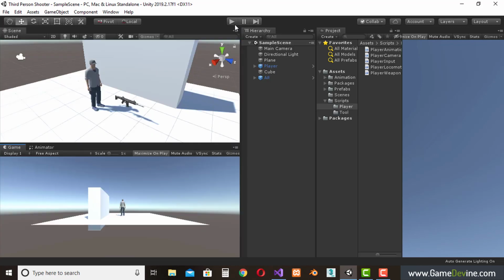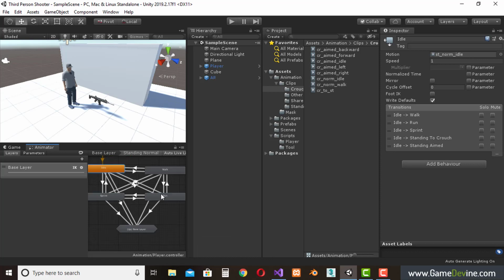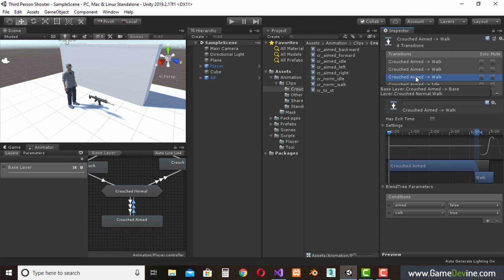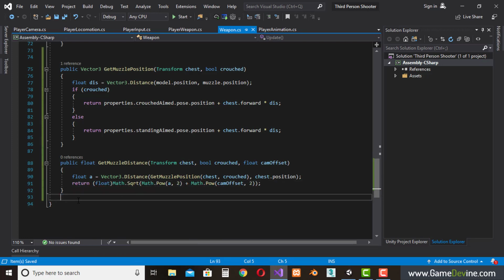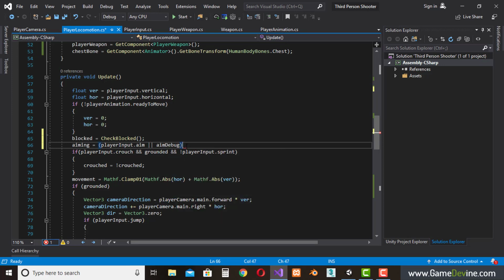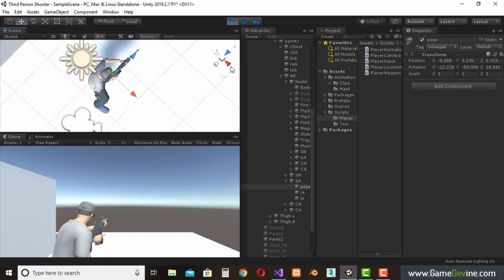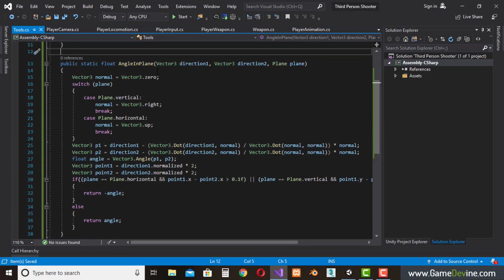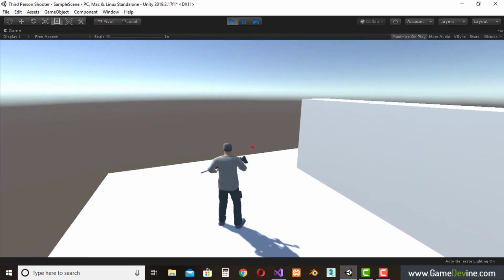Unity Third Person Shooter Part 004 - Weapon Aim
In this series I'm gonna develop a third person shooter game in Unity3D. I use unity 2019 and C# language with visual studio IDE.

Music
After You by Dan Lebowitz (Youtube Music Library)